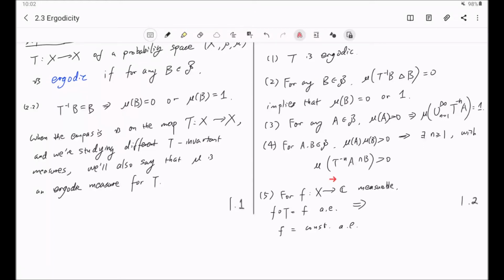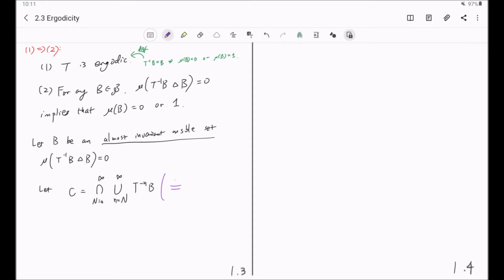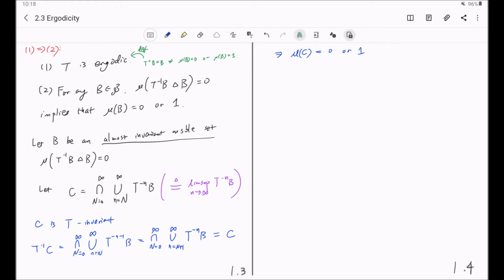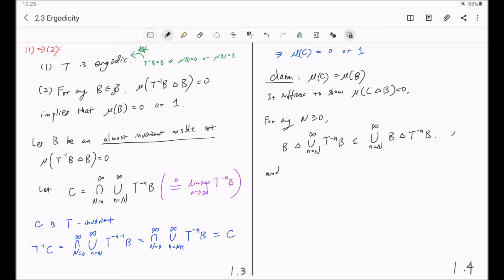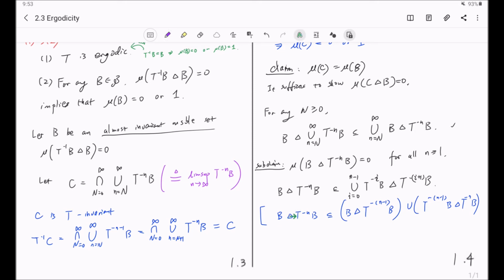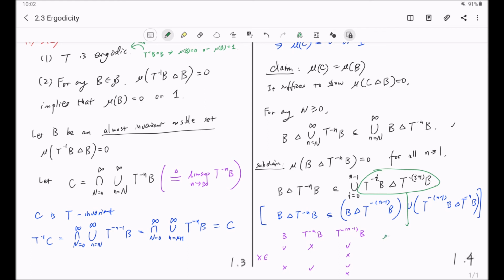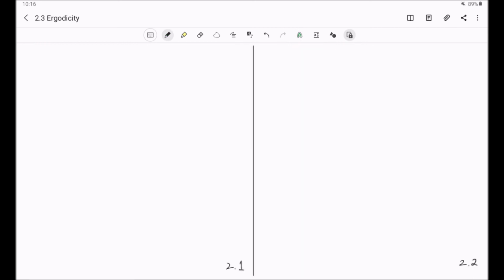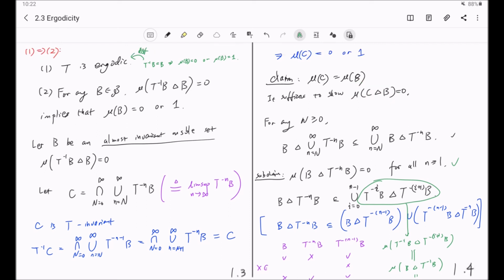Ergodic theory 2 3 b proof of the equivalent definitions of ergodicity part 1